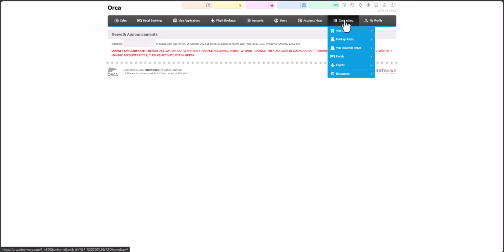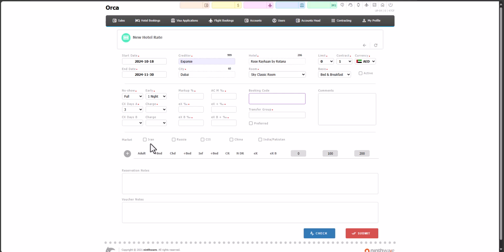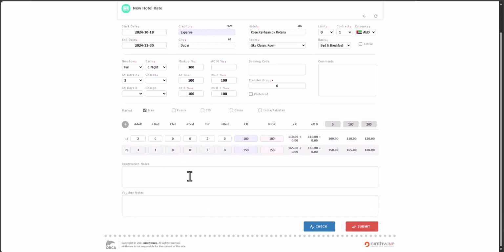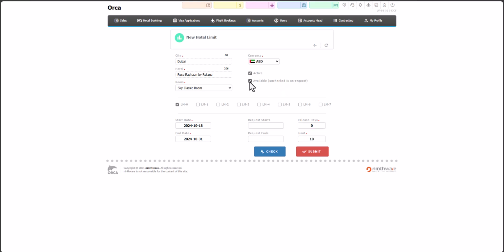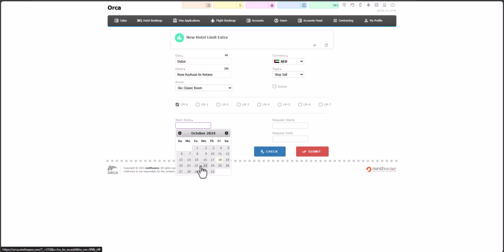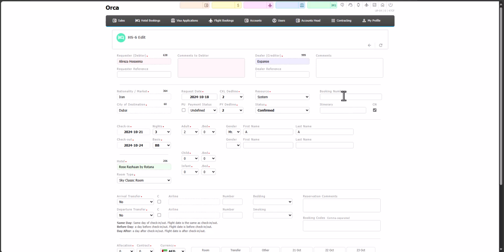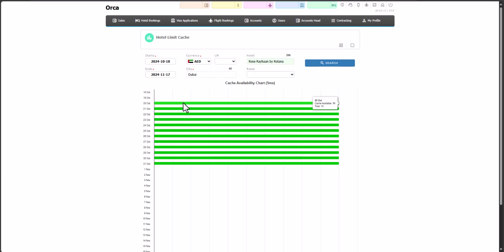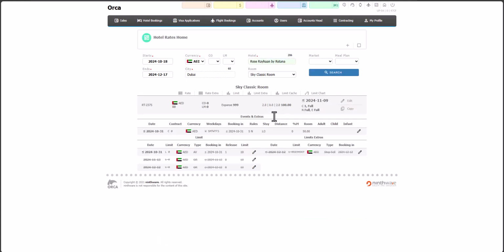Hotel Training and Transfer (ENG)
This video shall cover all the aspects of assigning rates to your rooms and Transfer.